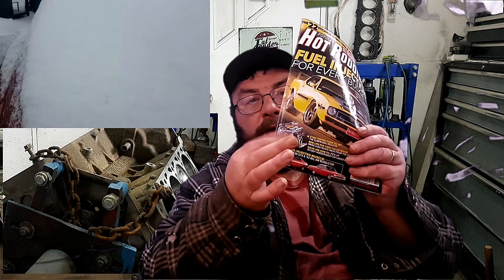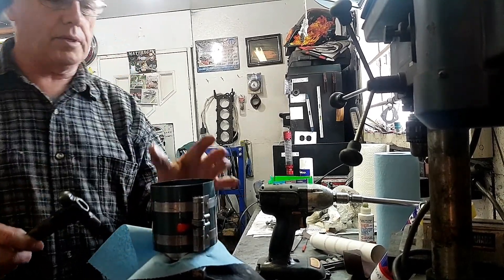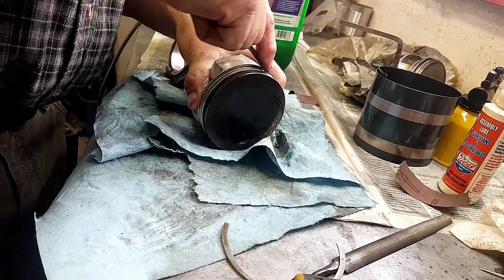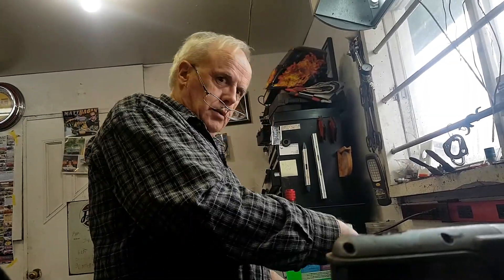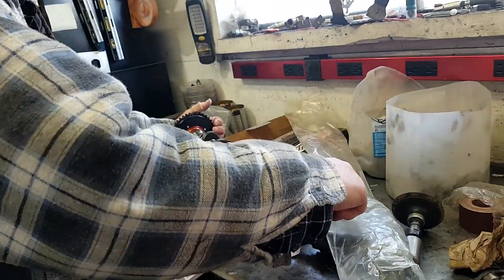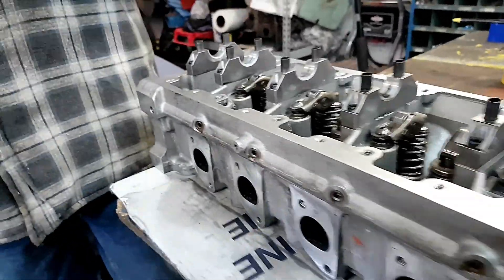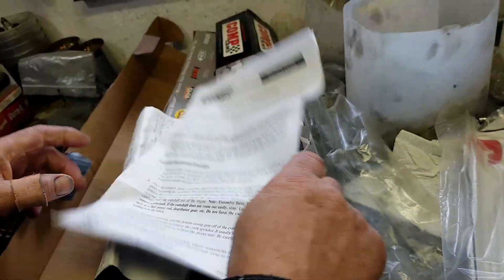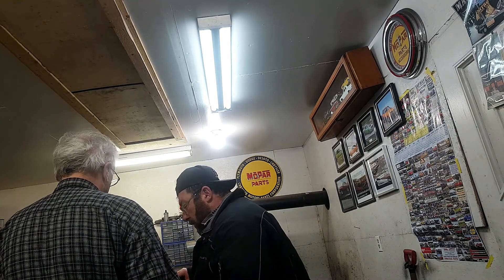4.6 2v build Hot Rod Magazine featured engine masters competition motor rebuilt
engine masters popular hot rod magazine motor  re build 4.6 2v mod motor trick flow comp cams

The engine that MME used as their testbed was one of the millions of two-valve 4.6L Ford engines that was produced for Mustangs, Town Cars, trucks, and cop cars from 1991 through the present day. The exact specimen began its life powering a van through 200,000-plus miles of reliable service, and was thoroughly seasoned. Ford cast their blocks at two different plants and designated the skeletons as either a Romeo or Windsor casting. Different main bearings, timing gears, crank flange bolt pattern, valve covers, and cam cap designs individualize the engines, but both are equally capable in terms of durability in the 500-600hp range where most high-performance 4.6-liters draw the line from badass street/strip car to serious race engine. The McKeowns' block was bored, torque-plate honed, and fitted to a set of matching Probe H-beam rods and forged pistons via Clevite rod and main bearings.